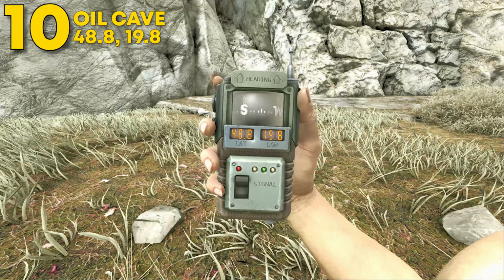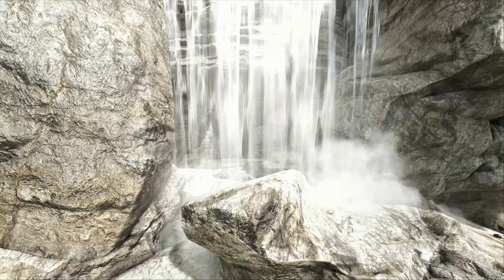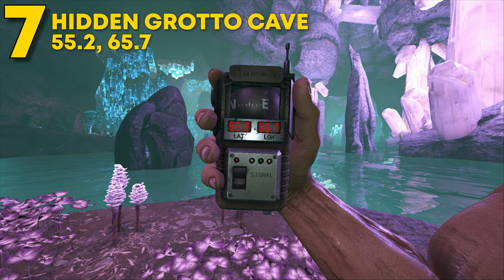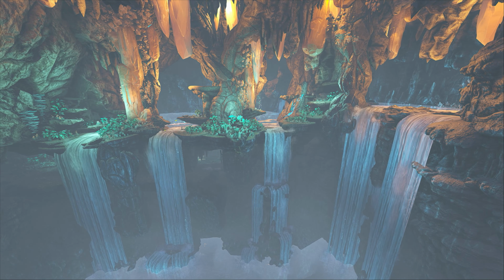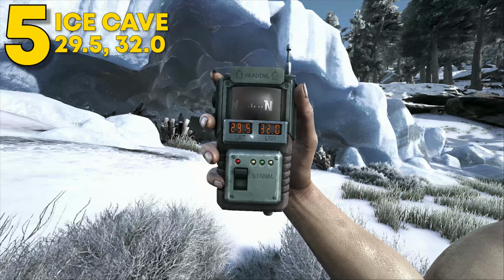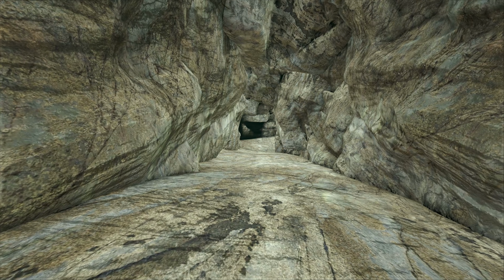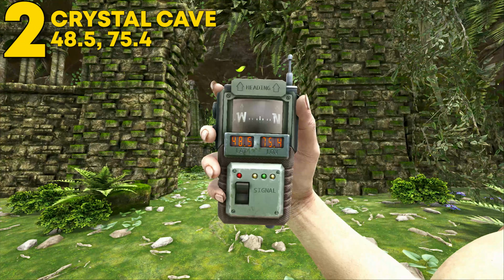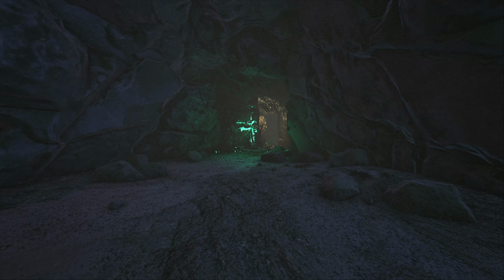TOP 10 OVERPOWERED CAVES On ARK! | ARK: Survival Evolved